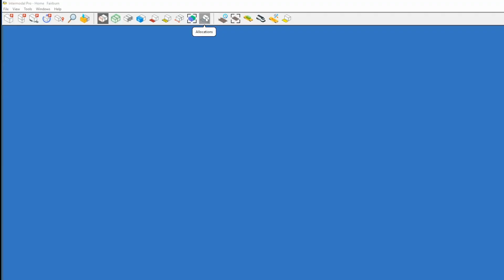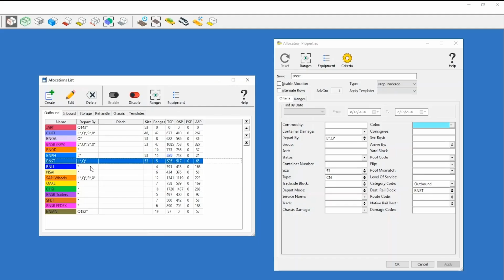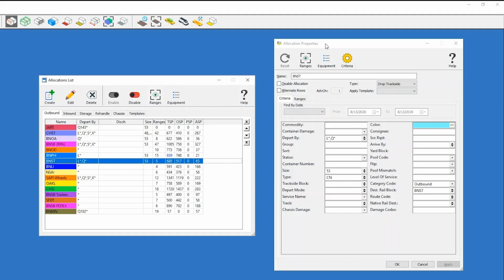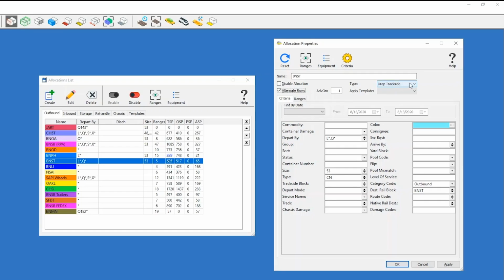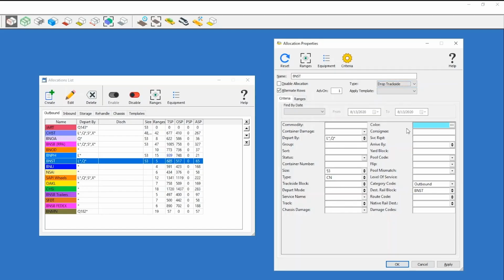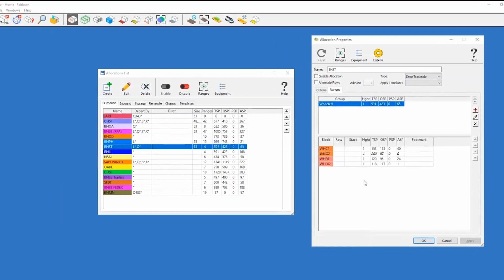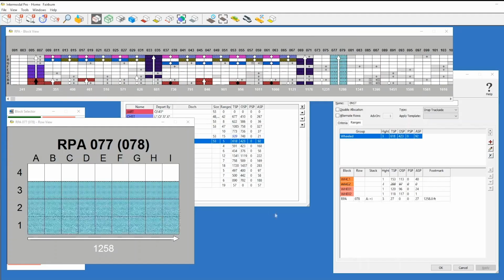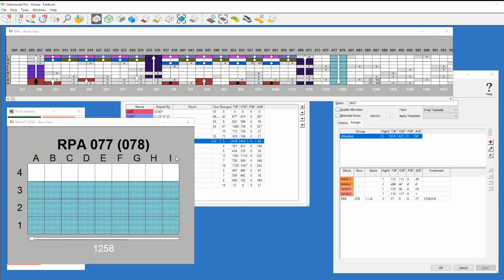Intermodal PRO: Yard Allocations Tool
This video walks thru the Yard Allocations feature in our Intermodal PRO terminal operating system.